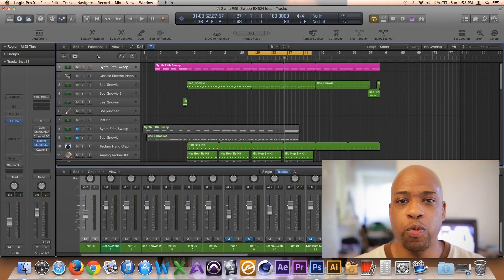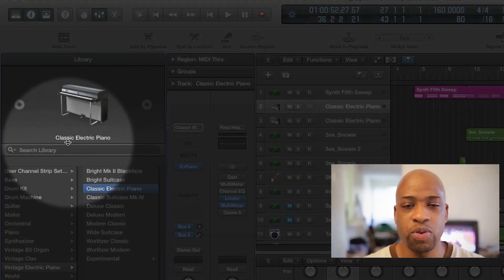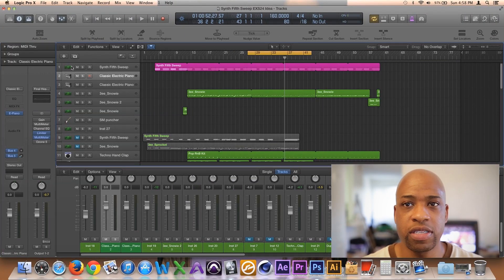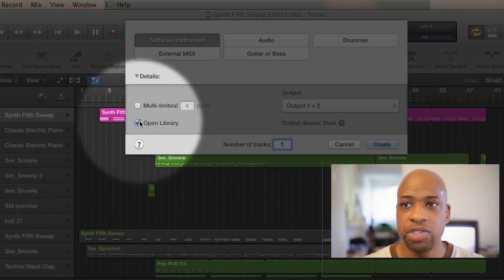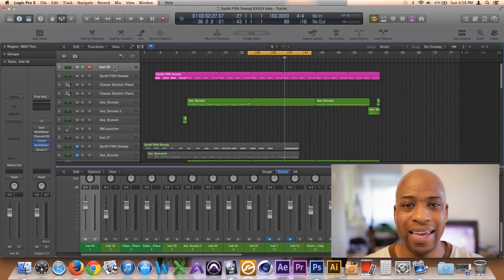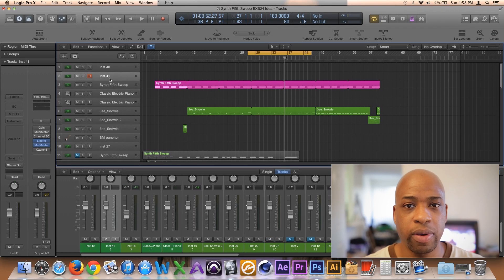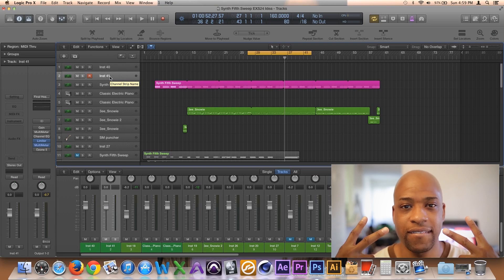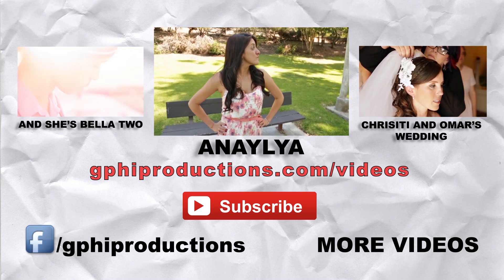Logic Pro X: Blank Instrument Track Default Setting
This is a quick tip tutorial showing you how to add a blank default software instrument track in Logic Pro X.